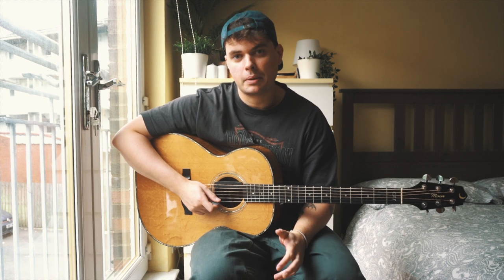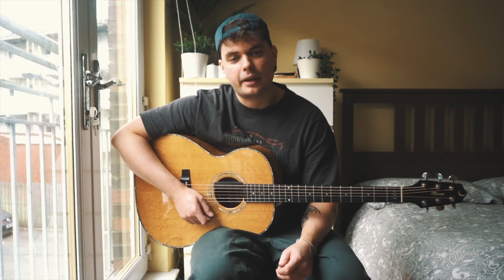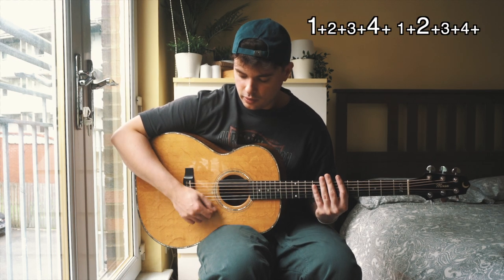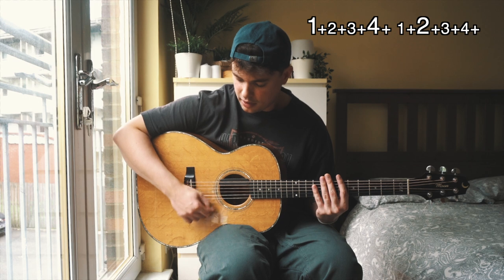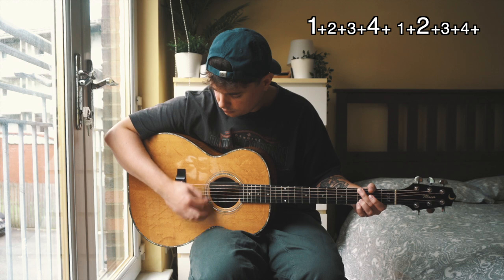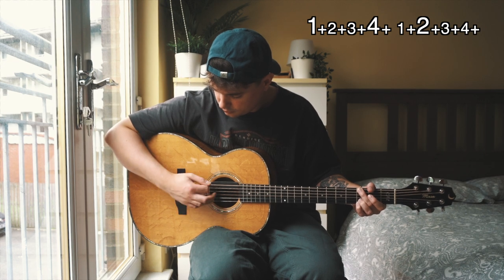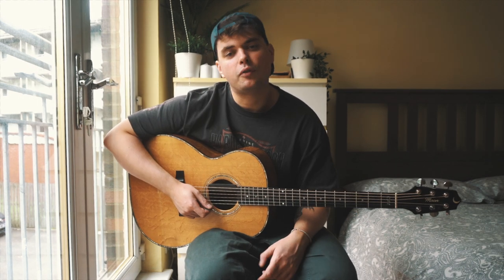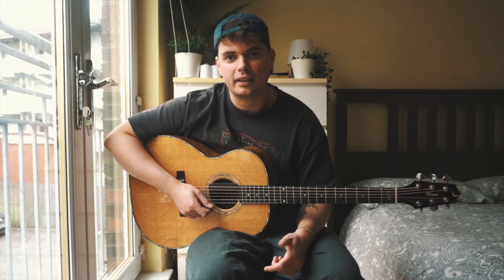The BEST Reel Strumming Pattern | Celtic/Irish Rhythm Guitar Lesson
In this video we look at my personal favourite strumming pattern for backing Celtic/Irish/Scottish reels in 4/4.

Gear used in this video:

Jim Dunlop Max Grip .73mm Picks
Elixir Nanoweb Strings
Brass Bridge Pins